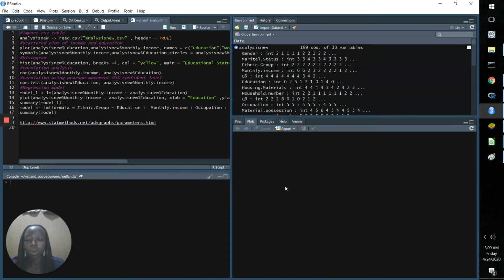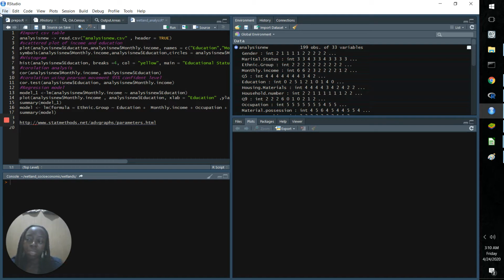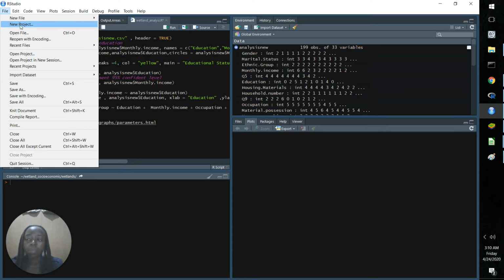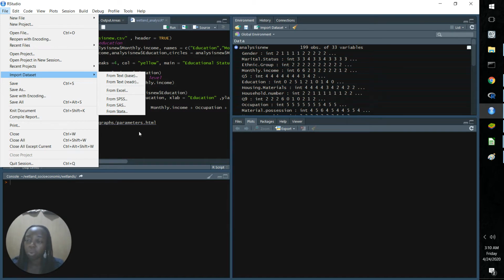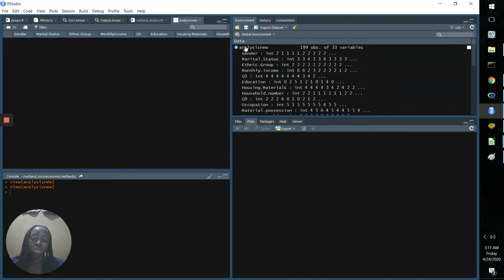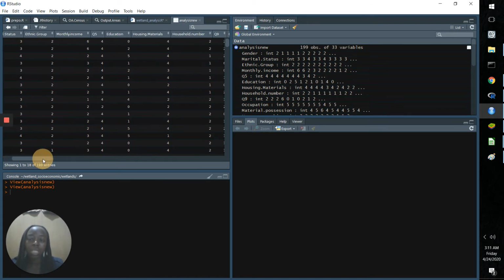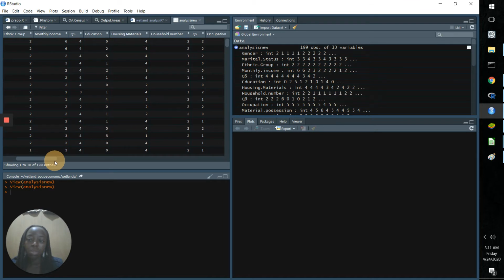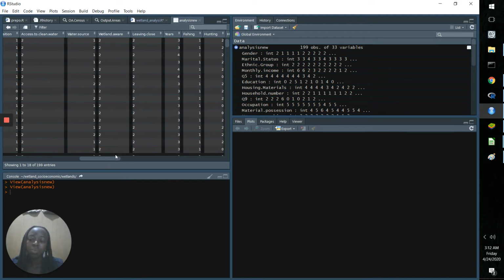Data Analysis using R -programming For beginners